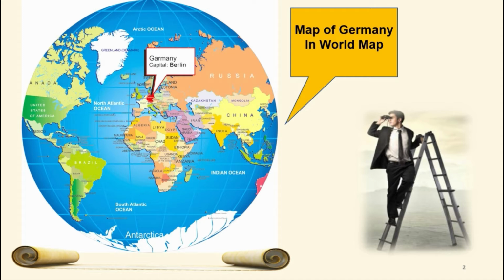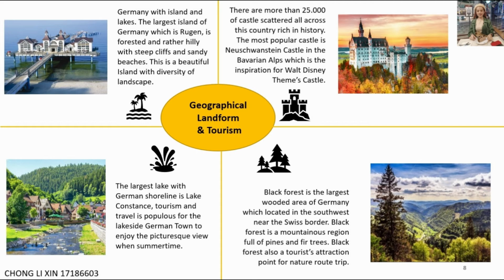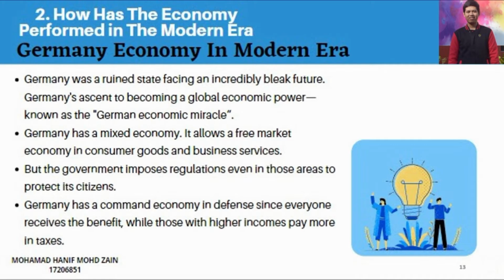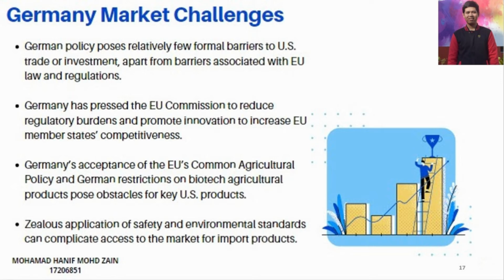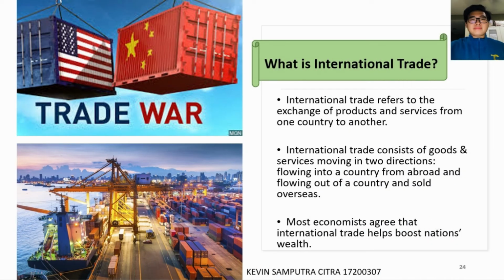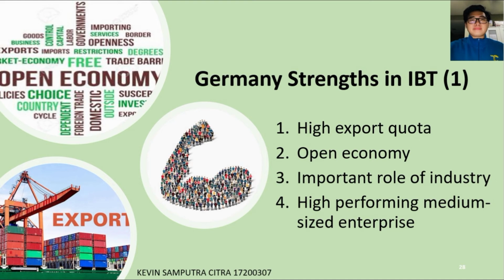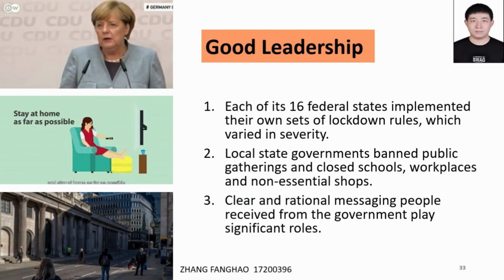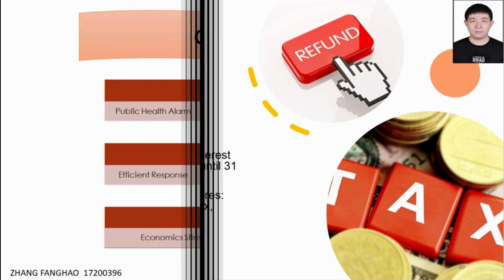IBM Group 3A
Members:
Chong Li Xin
Kevin Samputra Citra
Mohamad Hanif Mohd Zain
Zhang Fanghao